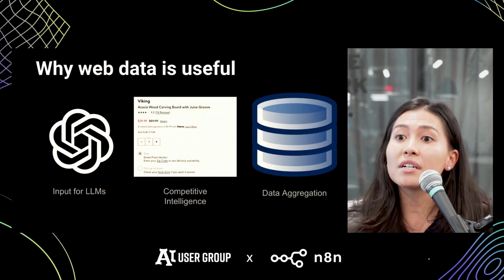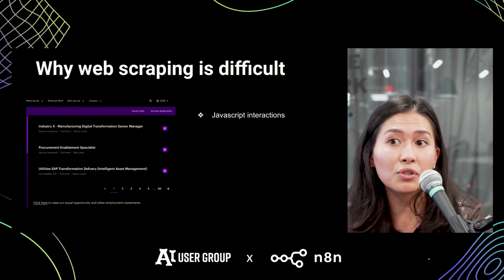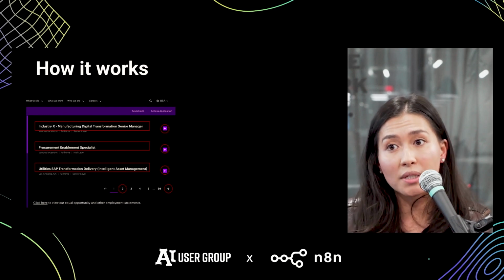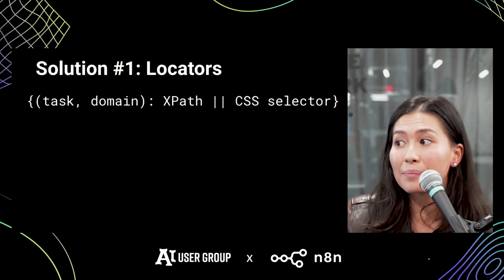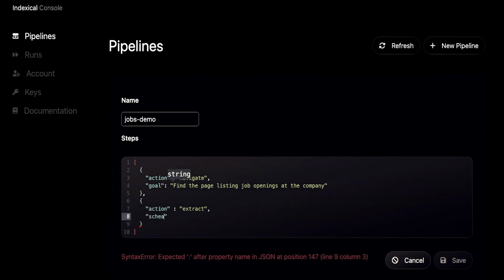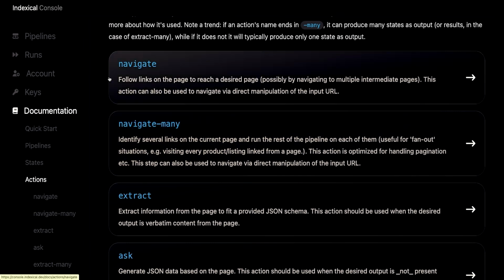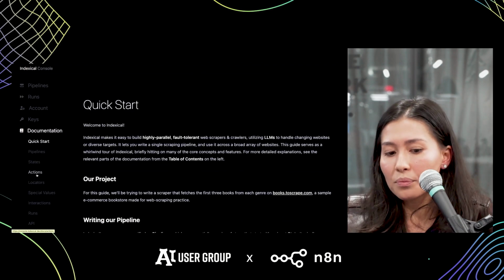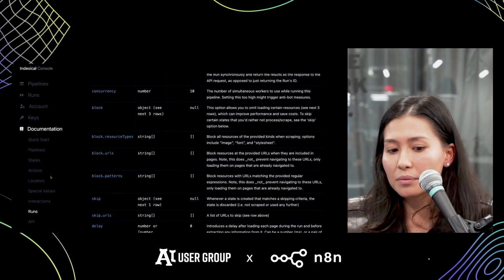AI-Powered Scraping & Data Extraction With Indexical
In this talk, Shanelle Roman, Co-Founder at Indexical, discusses the power of AI-powered web crawling and scraping for data extraction.

She highlights the challenges faced when extracting web data reliably at scale and introduces Indexical as a solution. Shanelle walks us through the technical challenges in web scraping and how Indexical addresses them using natural language goals, specific actions, and locators. She explains how Indexical's pipeline allows developers to extract structured data from any set of websites, PDFs, and images with a single API call. Shanelle showcases the benefits of web data extraction in various use cases such as training LLMs, competitive intelligence, and aggregating recently updated data. She also demonstrates how to build a pipeline to extract job postings from websites using Indexical. The talk concludes with a Q&A session where she addresses legalities, pricing, potential applications in education, and future plans. Don't miss this insightful talk on AI-powered scraping and data extraction with Indexical.